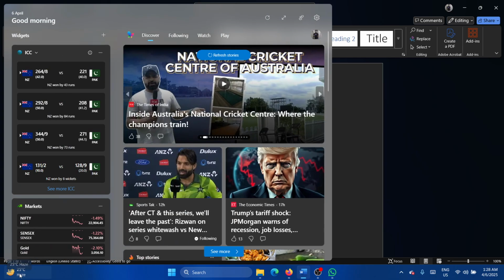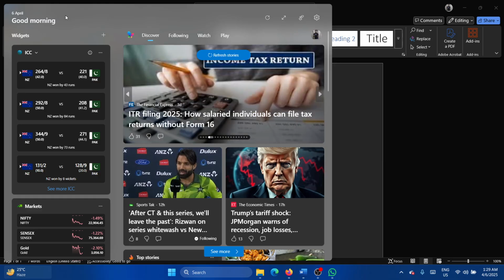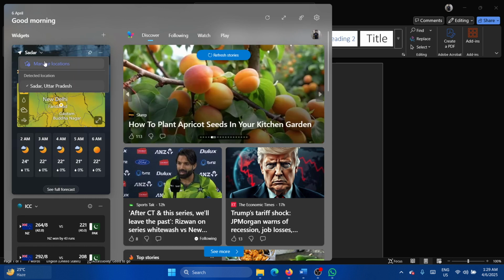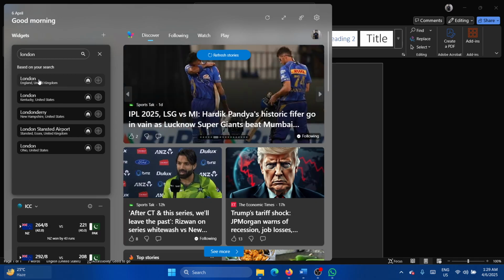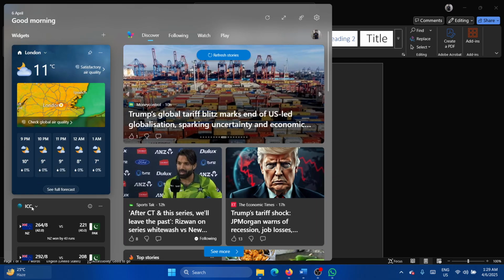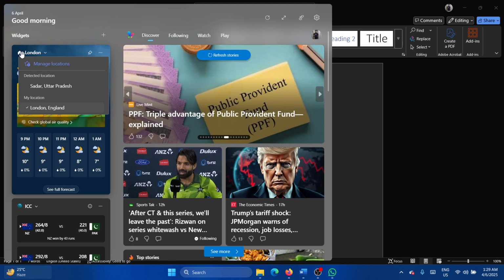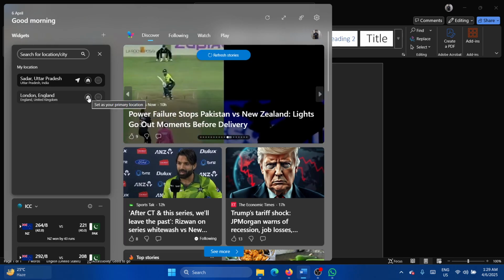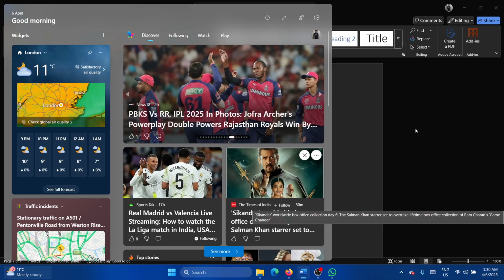How to Change Weather Location in Windows 11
Video Title: How to Change Weather Location in Windows 11

If you wish to change Weather Location in Windows 11, then please watch this video.